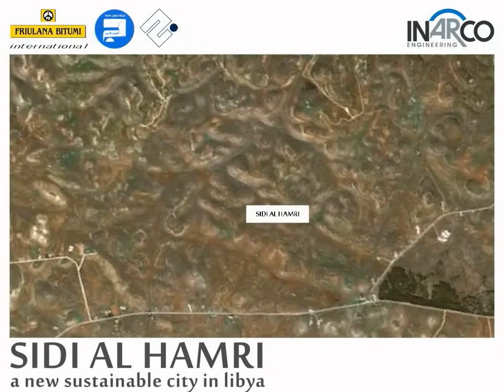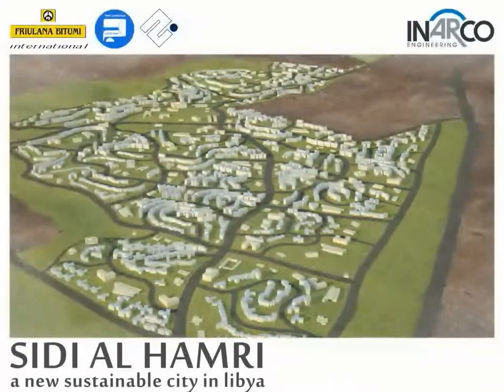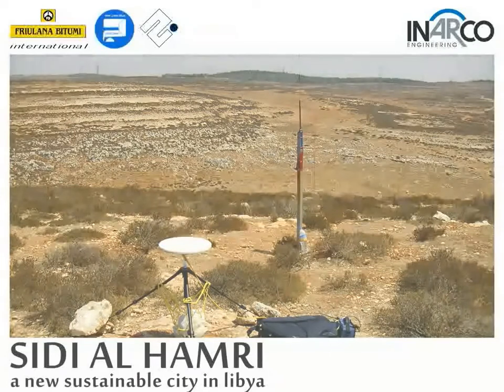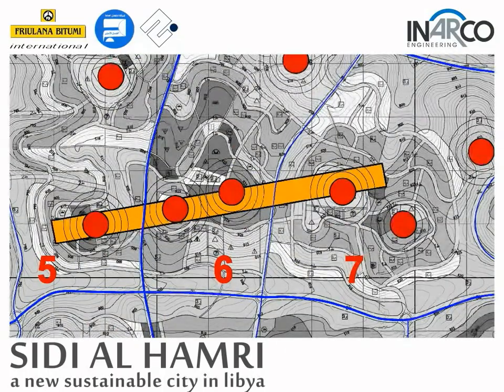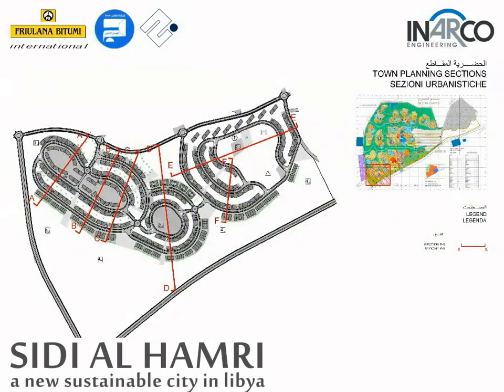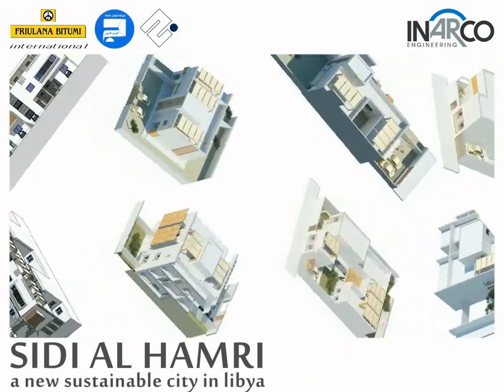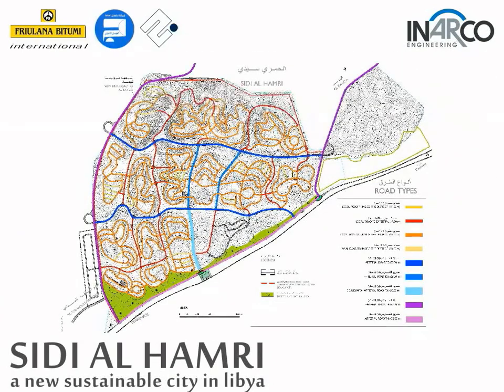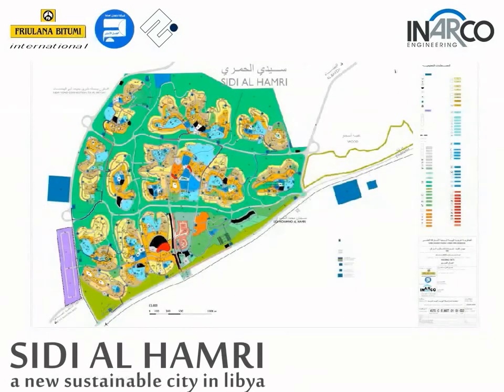SIDI AL HAMRI - THE PROJECT OF THE NEW CITY - LIBYA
SIDI AL HAMRI - THE PROJECT OF A NEW CITY IN LIBYA FOR 72000 HABITANTS AND AN AREA OF 1000 HECTARES FOLLOWING THE SUSTAINABILITY DESIGN CRITERIA